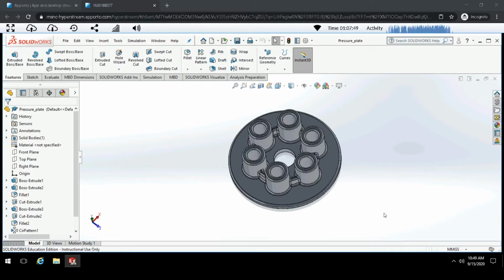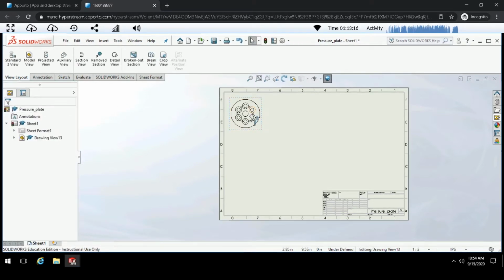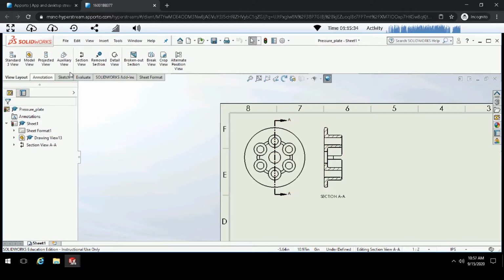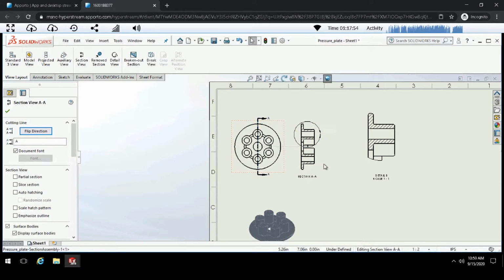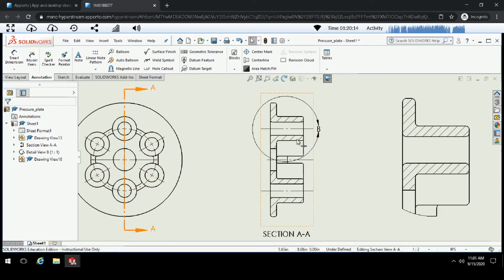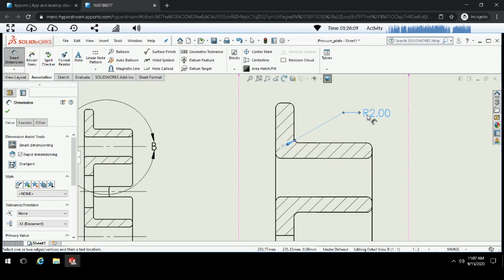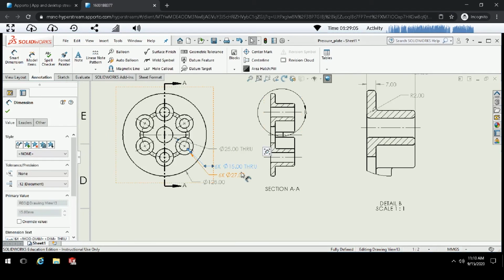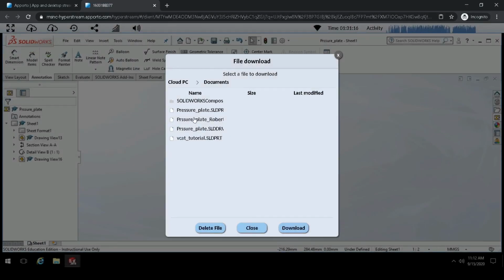OSCR-ONLINE Solidwork Blueprint Tutorial